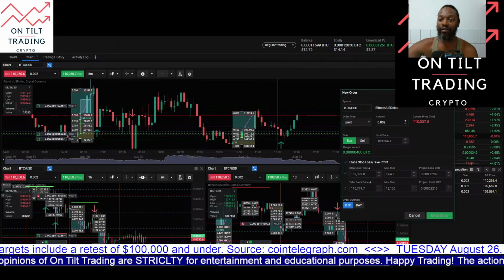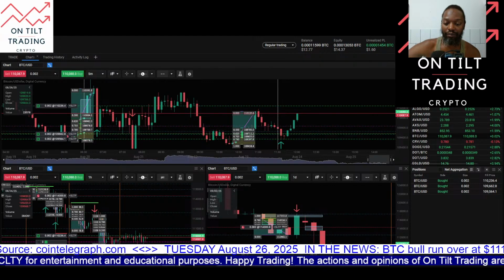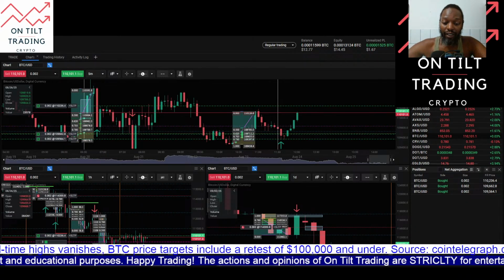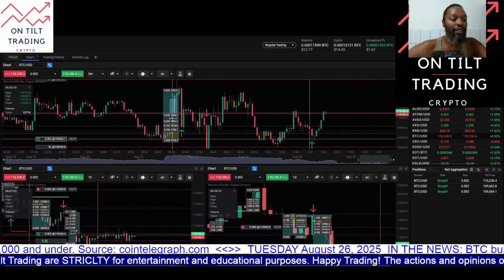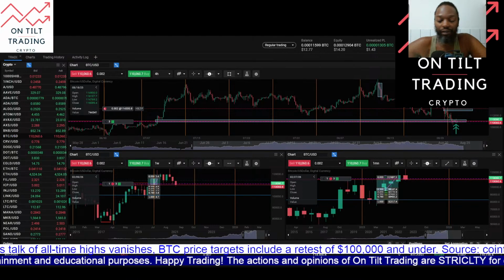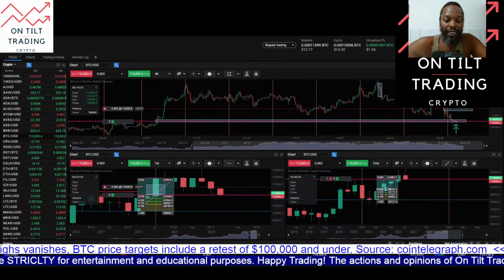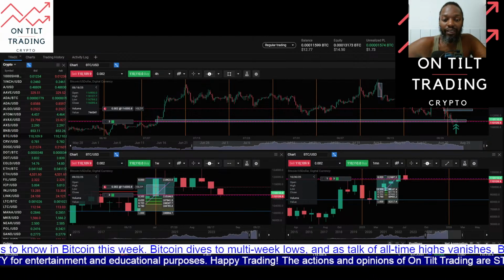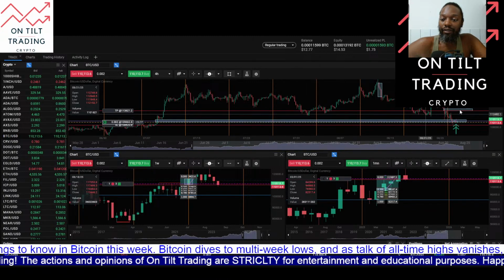Live Crypto Market Analysis and Trade Strategy New York PM 8/26/25